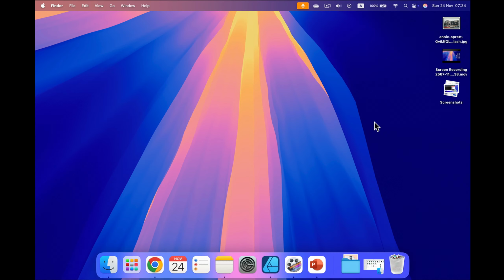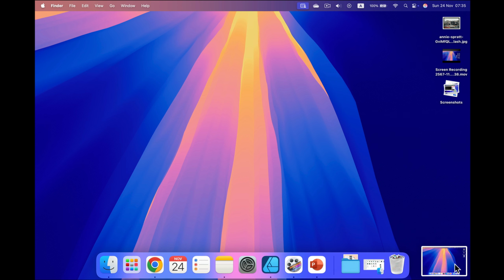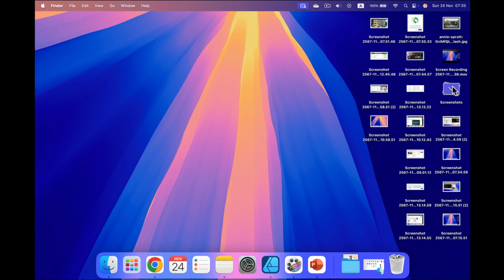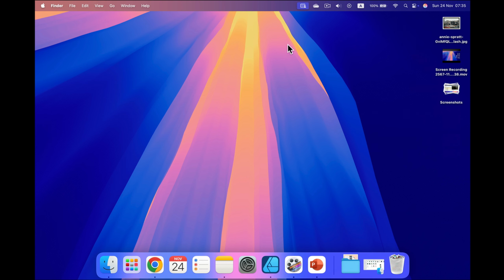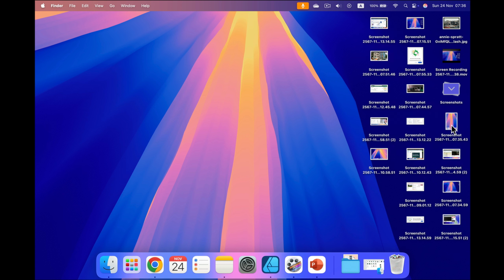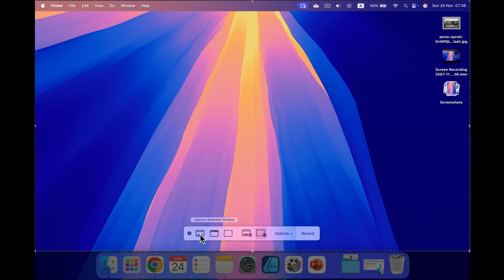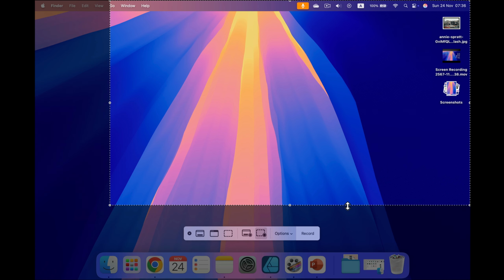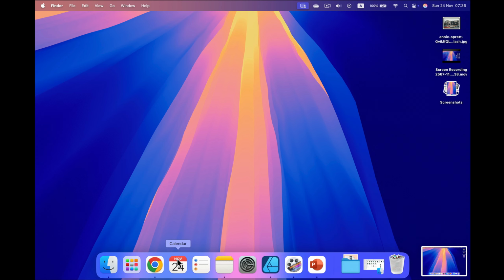How To Screenshot on MacBook Air [solved]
earn how to take screenshots on your MacBook Air with this quick and easy tutorial. Whether you need to capture the entire screen, a specific window, or a selected portion, this step-by-step guide has you covered. Perfect for beginners and experienced users alike!